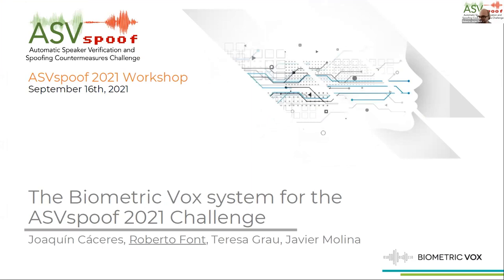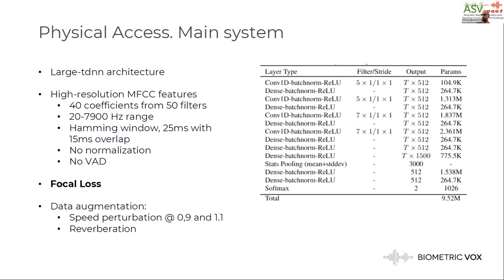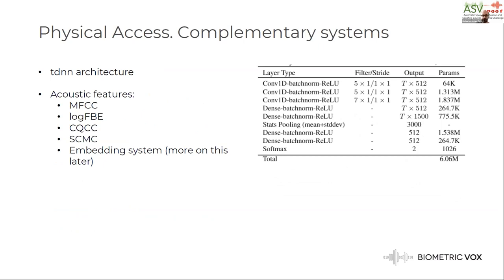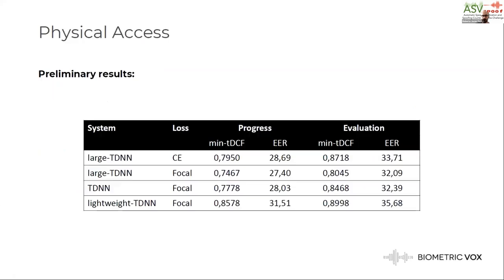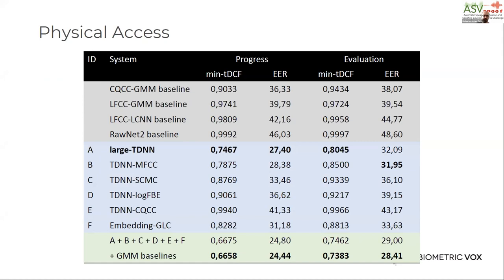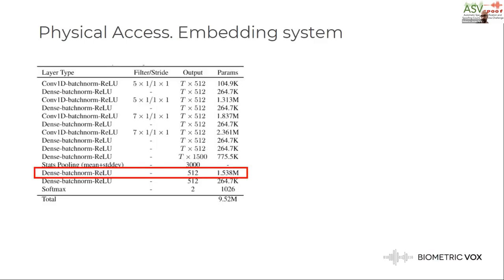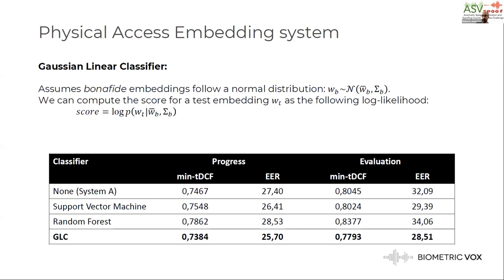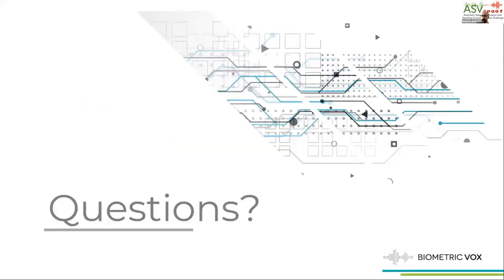Roberto Font: The Biometric Vox System for the ASVspoof 2021 Challenge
Roberto Font, Responsable de I+D de Biometric Vox, expone los resultados y conclusiones de nuestra participación en el ASVspoof21.